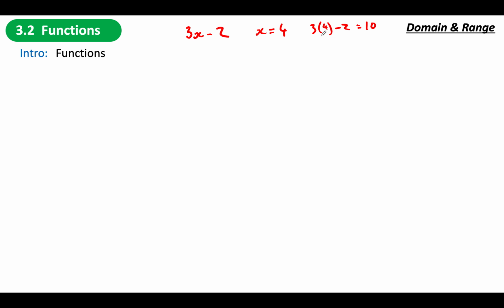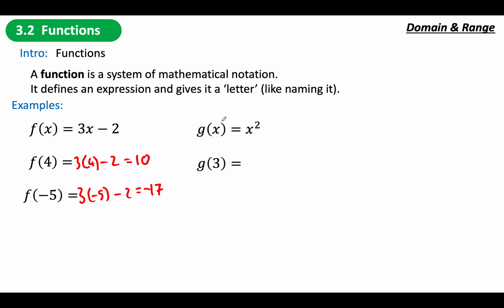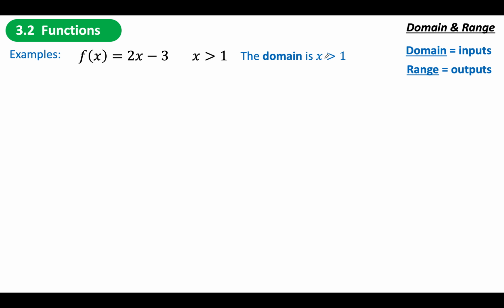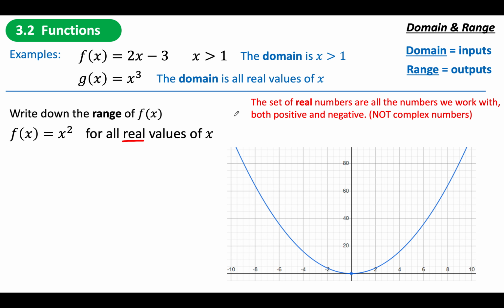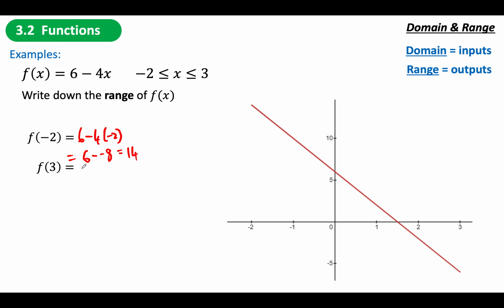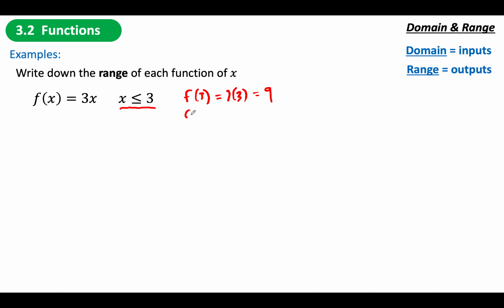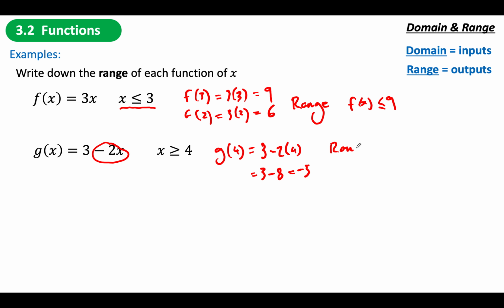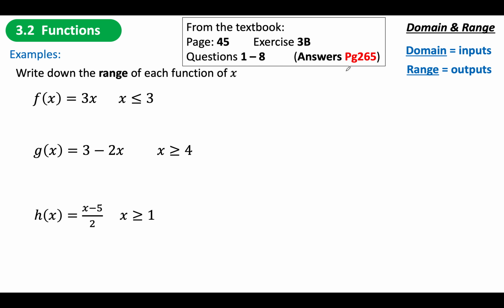FM 3.2 Domain and Range